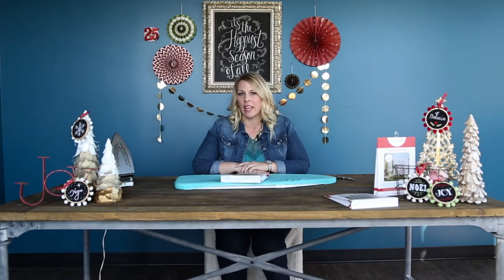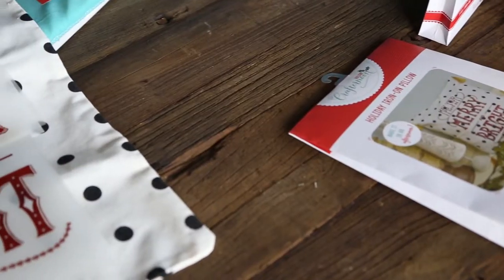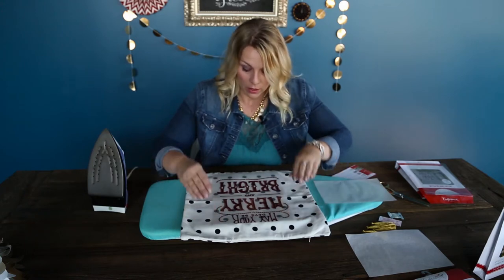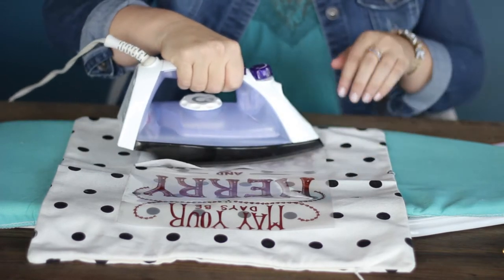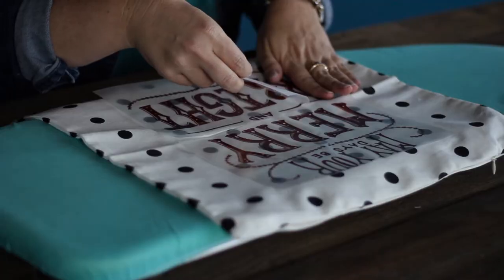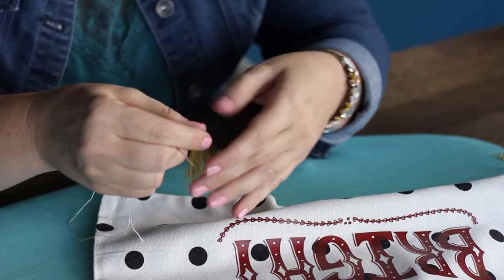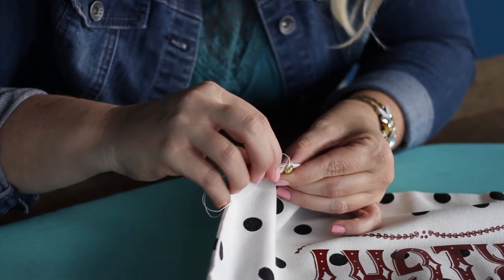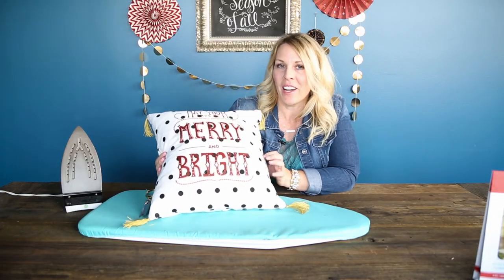The Crafternoon Holiday Iron-On Pillow Kit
Learn how to create the Holiday Iron-On Pillow by Crafternoon.